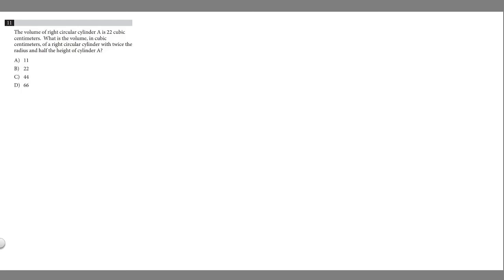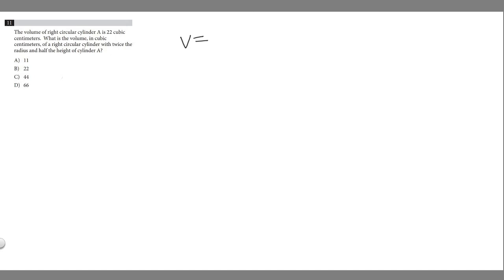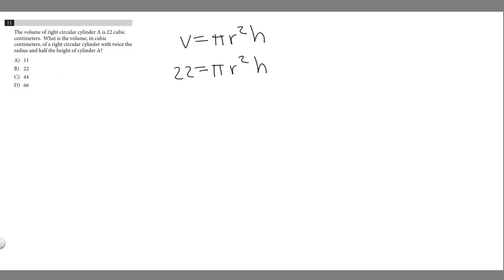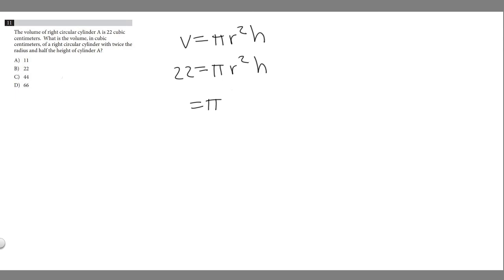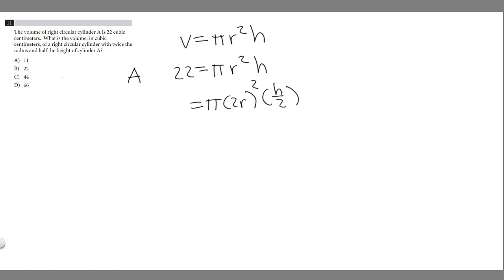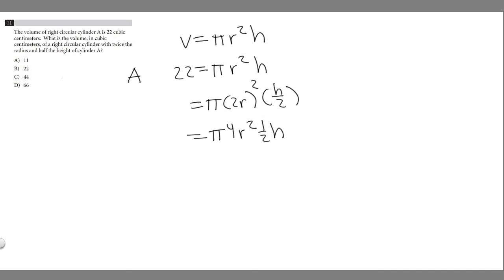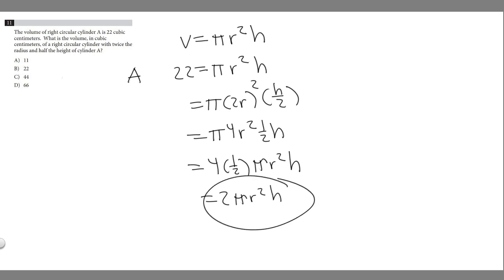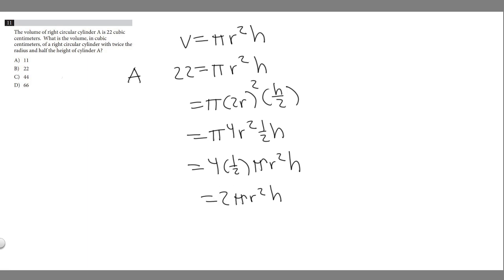SAT Practice Test #5 Section 3: Math Test – No Calculator #11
The volume of right circular cylinder A is 22 cubic
centimeters. What is the volume, in cubic
centimeters, of a right circular cylinder with twice the
radius and half the height of cylinder A?
A) 11
B) 22
C) 44
D) 66 .